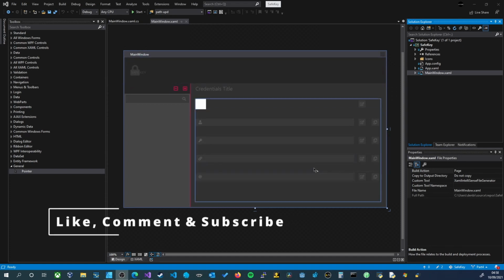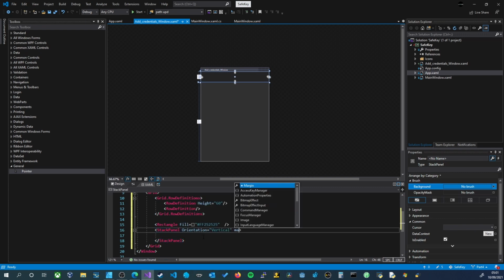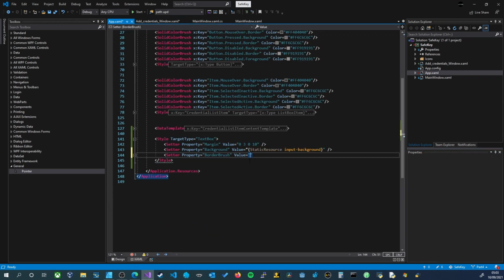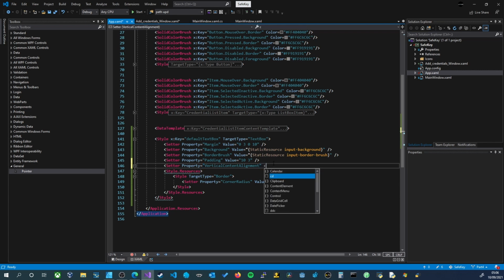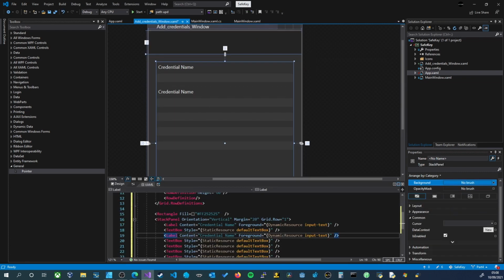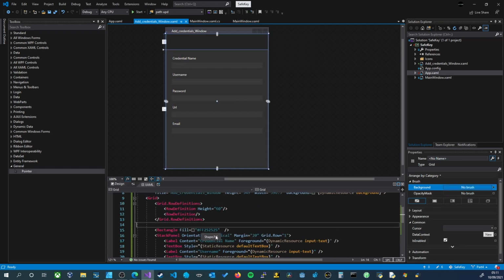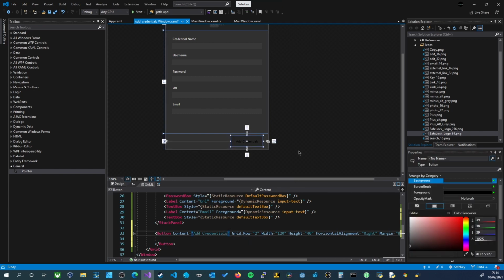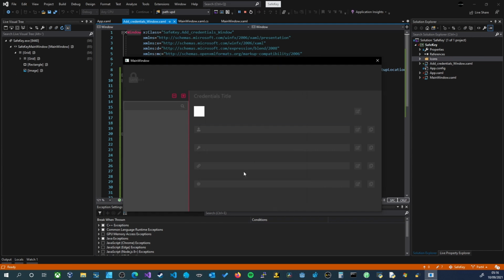WPF Credential Manager Project - Part 4